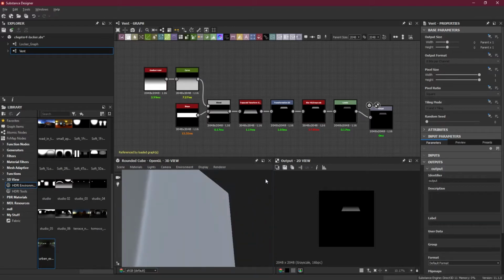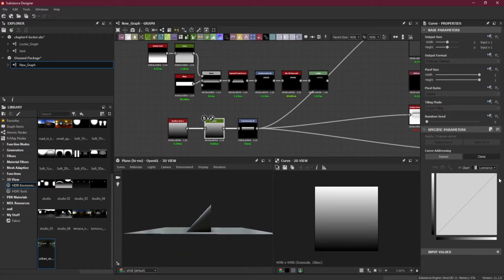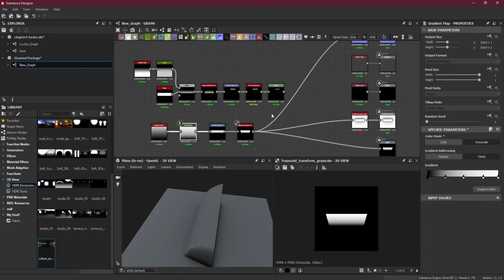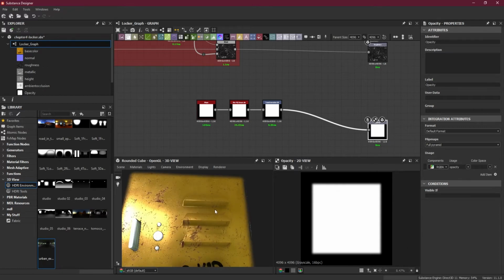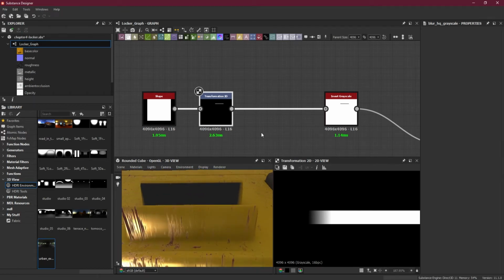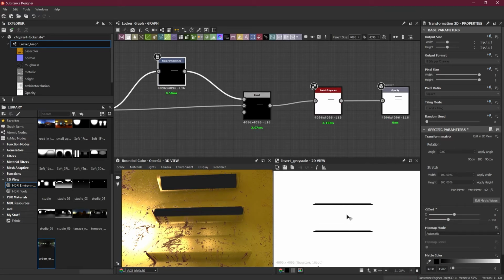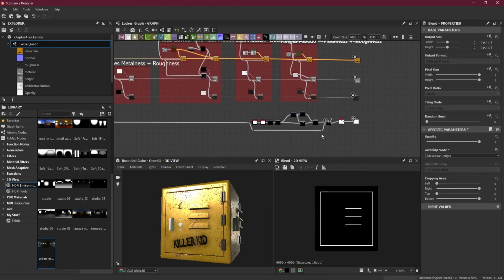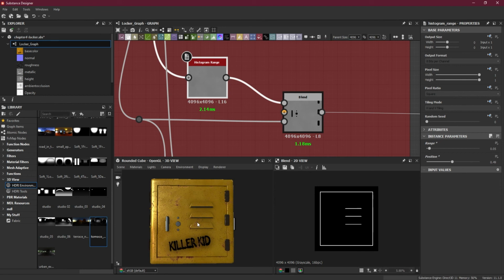How to Create Opacity Maps? | Lesson 15 | Chapter 4 | Substance Designer 2021 Essential Series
There will be times when we want to make certain pieces of our mesh transparent, and this tutorial will show you exactly how to do that.